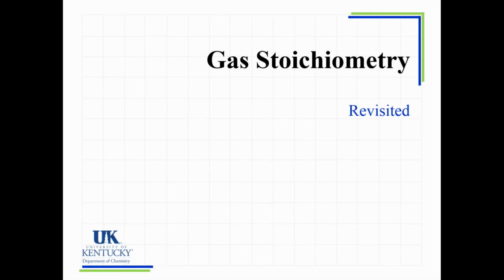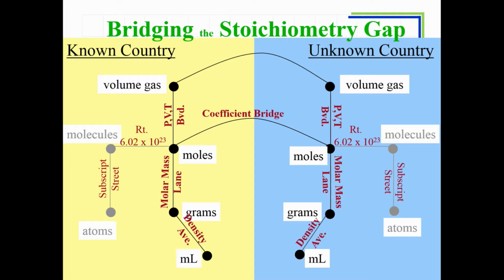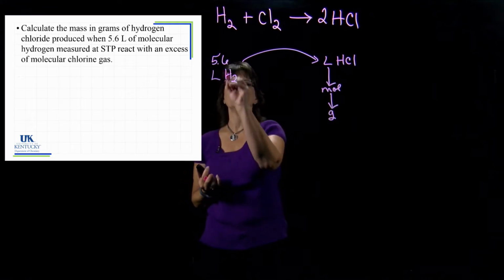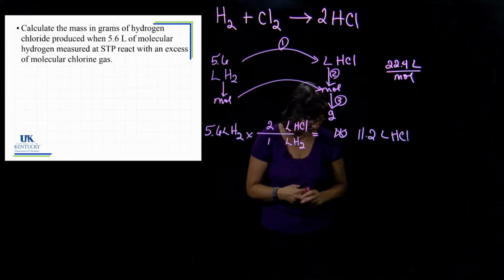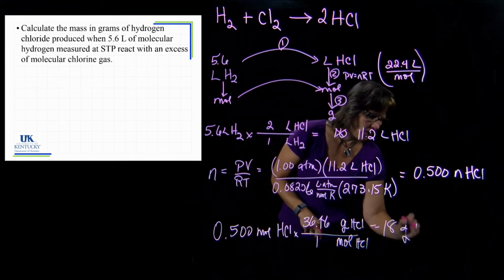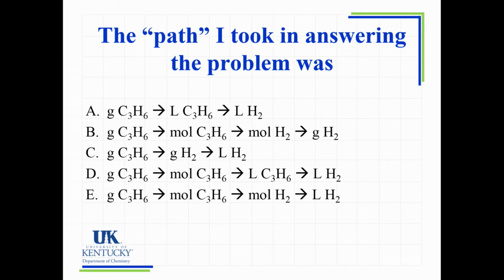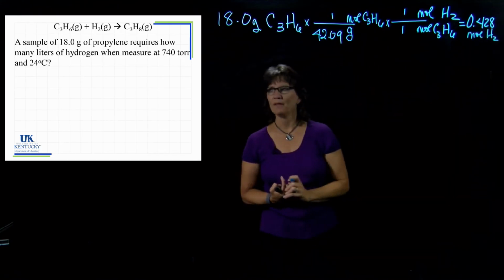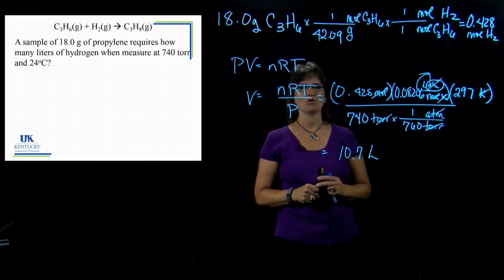09_09 Gas Stoichiometry